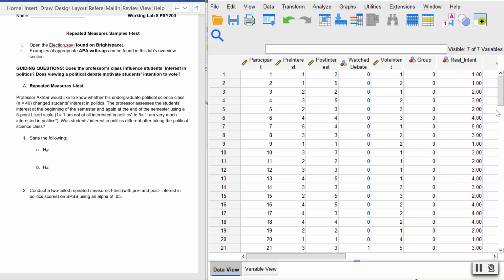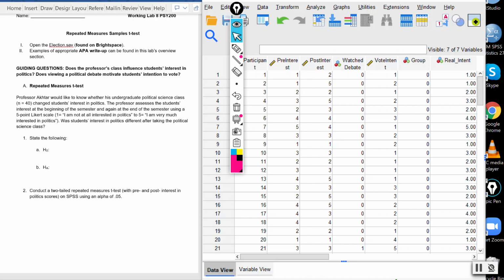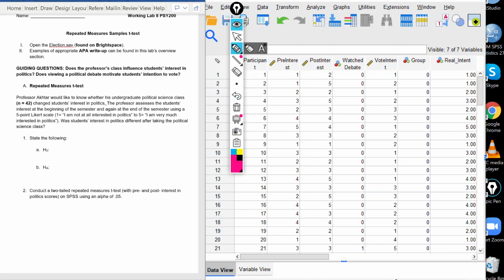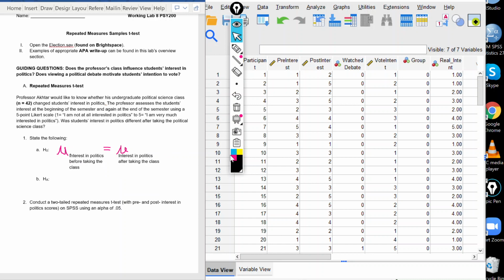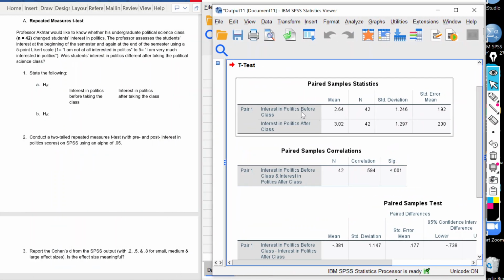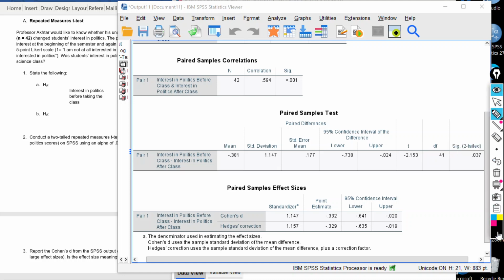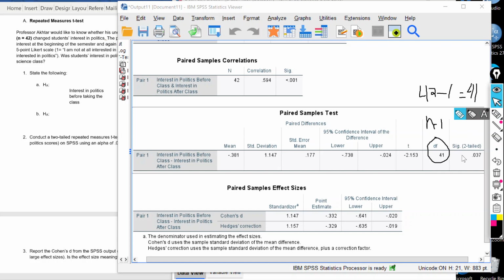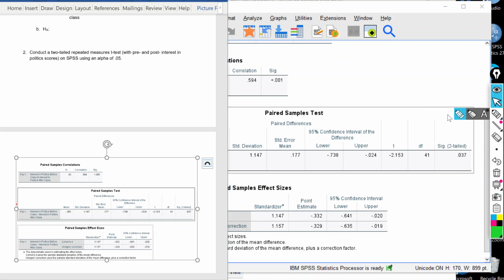Lab 8 part 1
This video explains introductory elements of a Paired Sample t-test. SPSS is used as the main tool for our calculations.